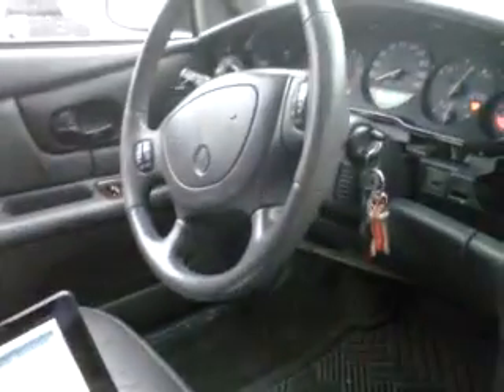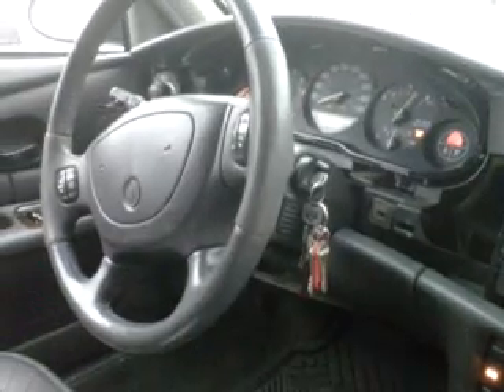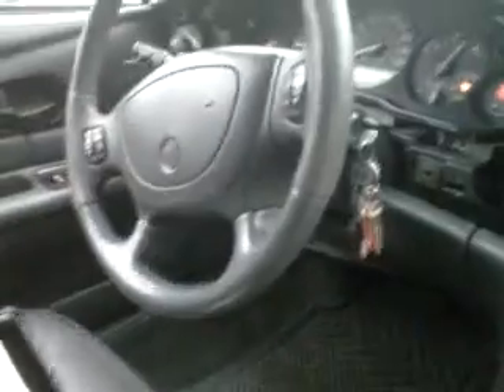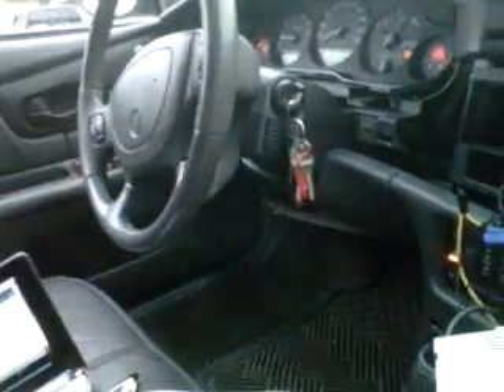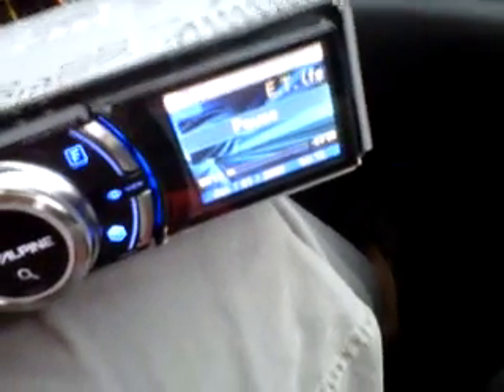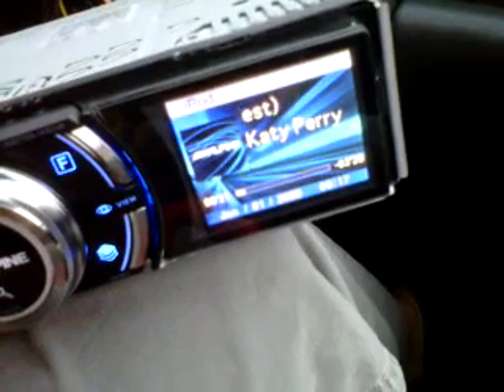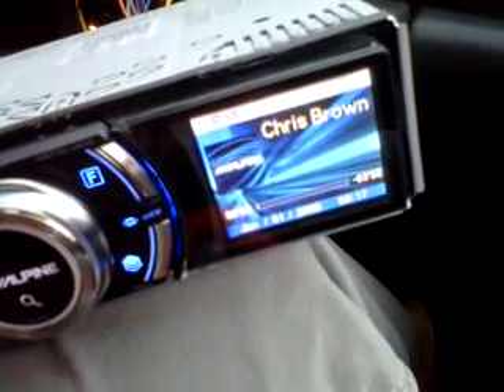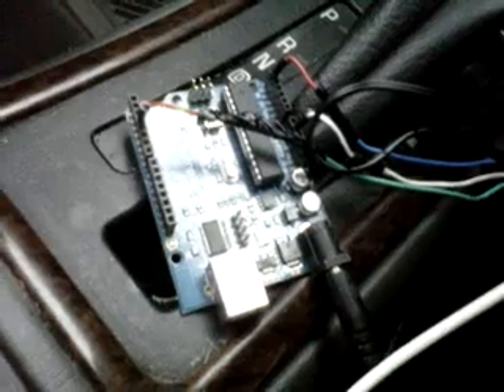Car Stereo Steering Wheel Microcontroller Project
Using an Arduino microcontroller added steeringwheel functionality to my non-stock car stereo system. - John McDonald Schulich School of Engineering Student 4th Year Electrical Engineering.